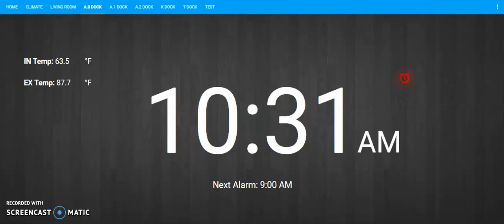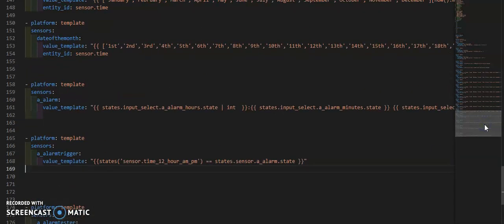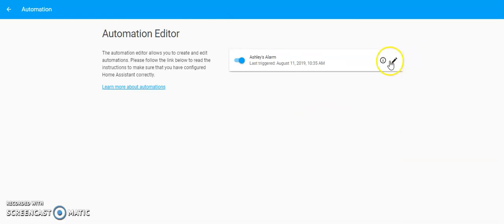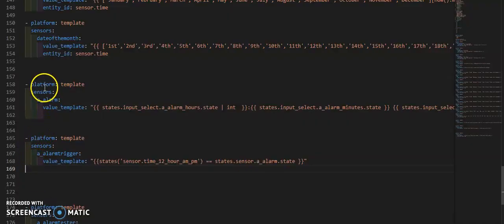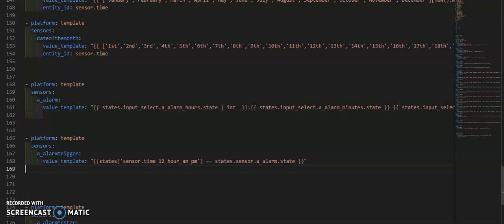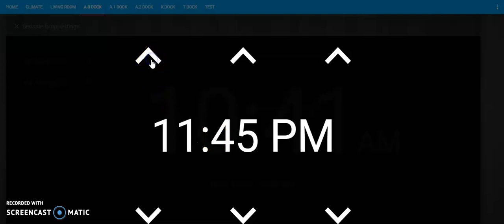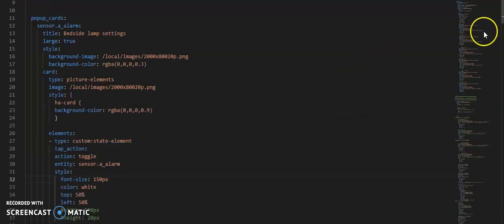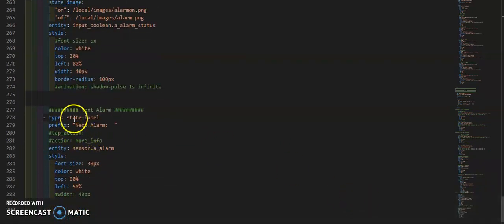Home Assistant Time Sensors and Alarm Clock Review / Bespoke UI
Quick breakdown of my time sensors and alarm clock sensors for home assistant / hassio. This build is done with the picture-elements card as a base.